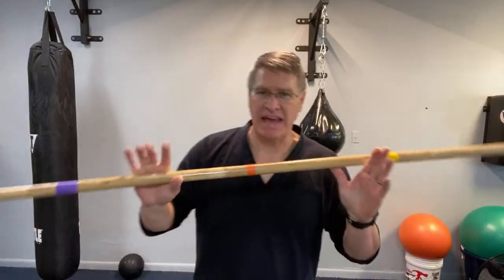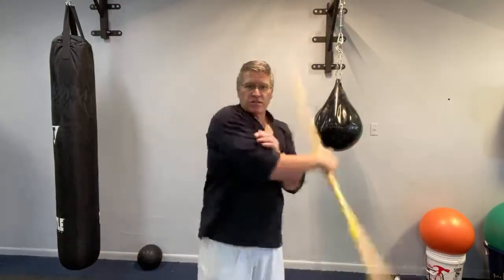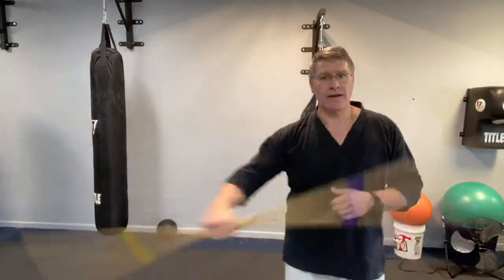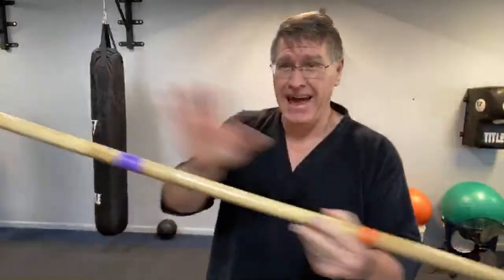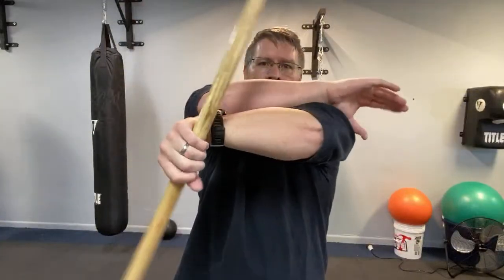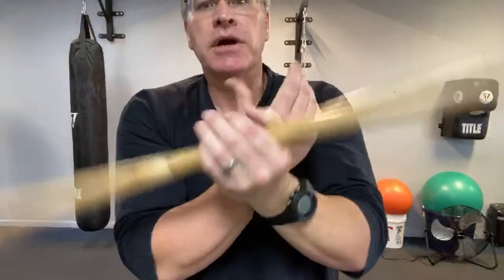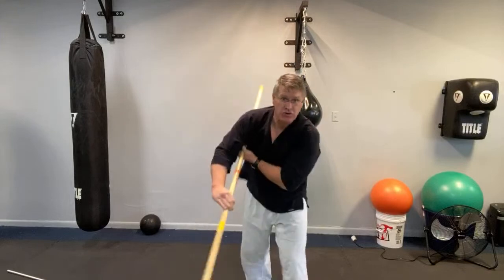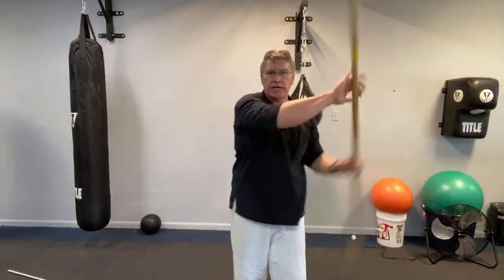How to use your Bo staff at home for beginners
Learn how to use A bo staff at home for beginners in this fast and simple and easy to follow Bo staff spinning and striking tutorial for beginners and intermediate. You can learn how to use your bo staff at home for beginners quickly and effectively in this easy to follow work out at home Martial Arts training tutorial. Training in how to use your bow staff at home for beginners is the first step to getting a degree online and Martial Arts. Martial Arts training online is like enrolling in an online university and getting an online university degree in martial arts.